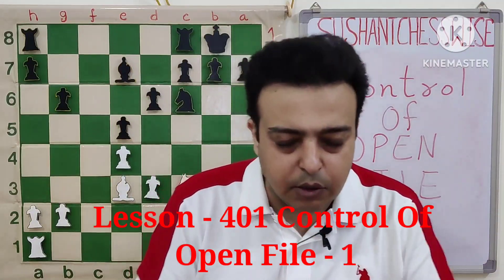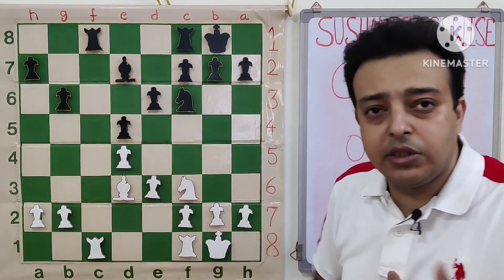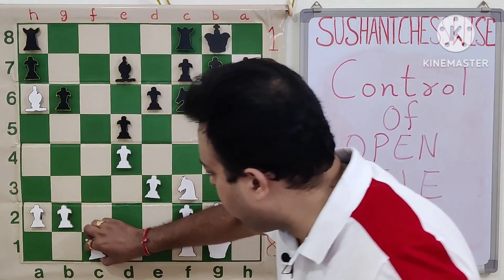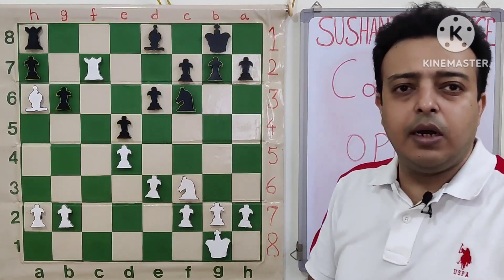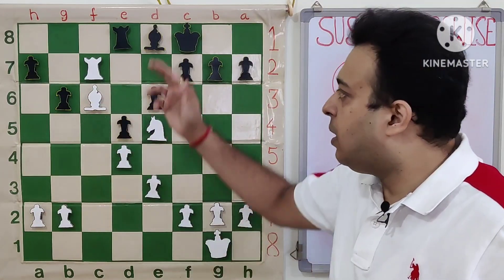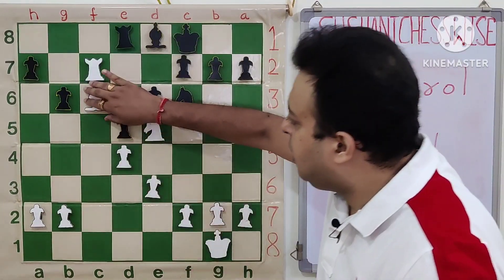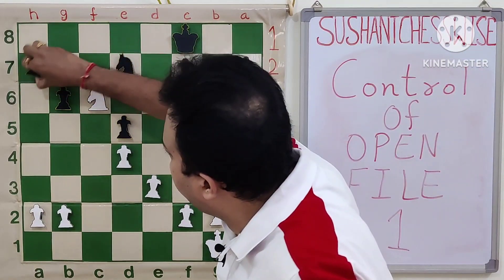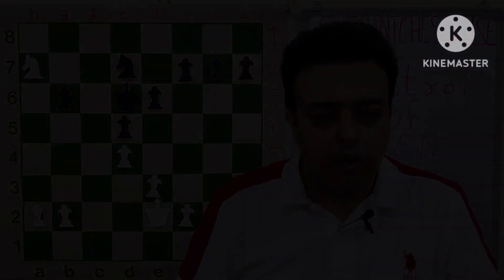Lesson - 401 Control Of Open File - 1. Gaining Control Of Open File To Win The game !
Control Of Open File - 1.

Gaining  Control Of Open File To Win The game !

Hello Friends ,

lessons.

Thanks